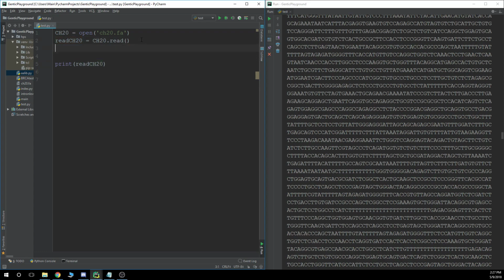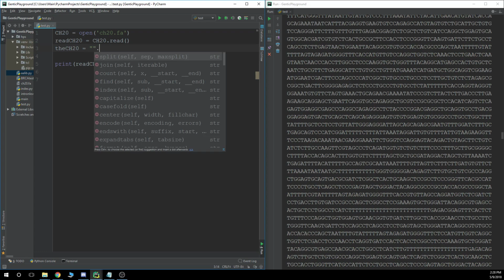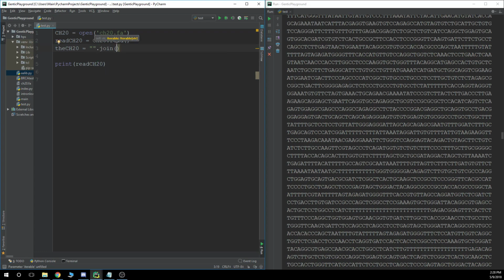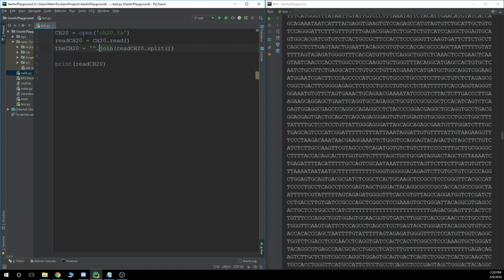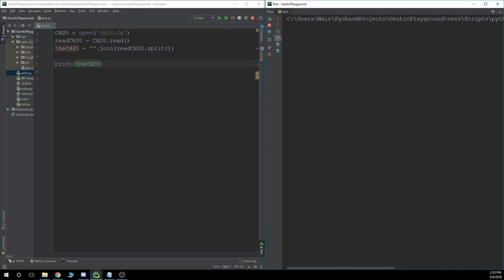Taking all spaces out of a FASTA file, and making it a single line string